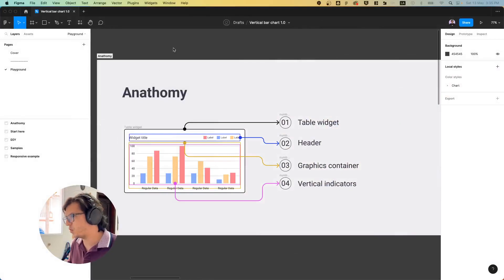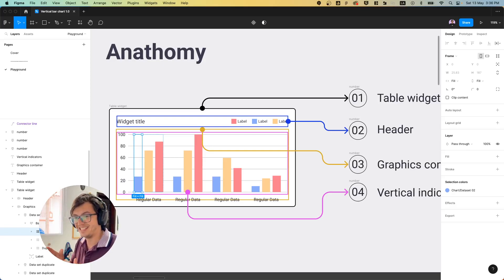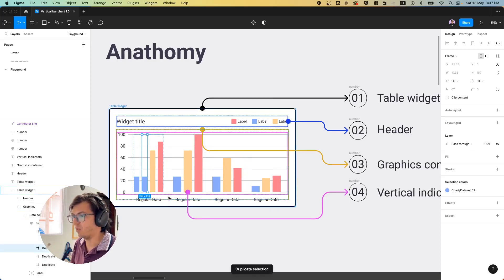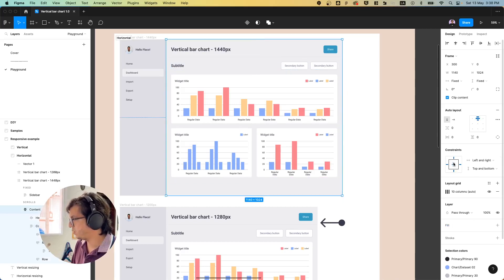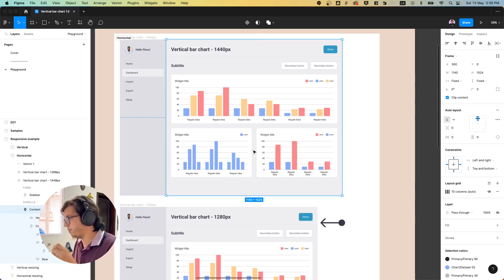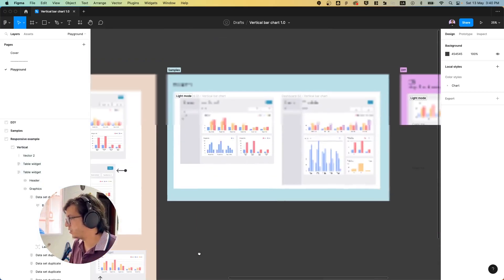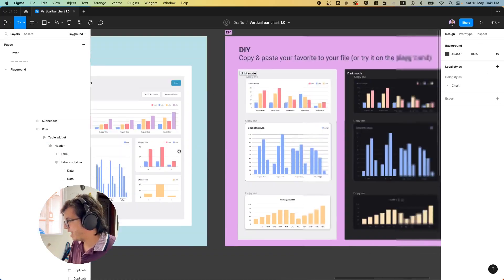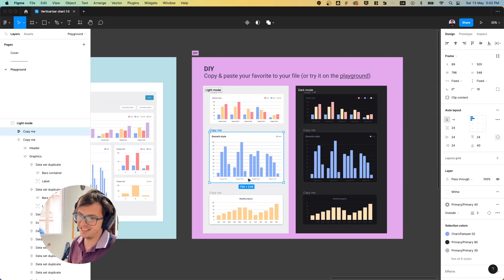How to create a vertical data bar chart in figma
Have you ever faced the challenge of having to design a vertical data chart, but you are not sure how to build it in a scalable and simple way? In this video you will discover how to build a vertical data chart in a very simple way.

But in case you don't have to much time to do it by yourself: